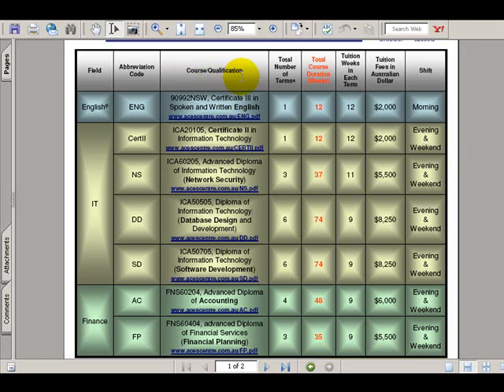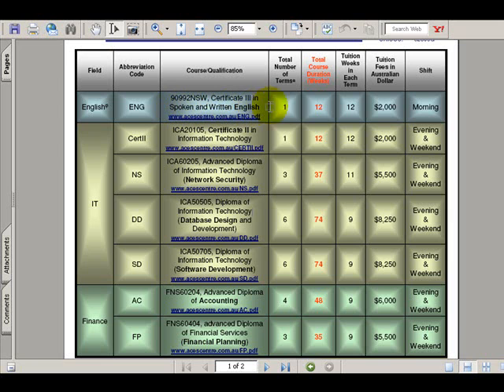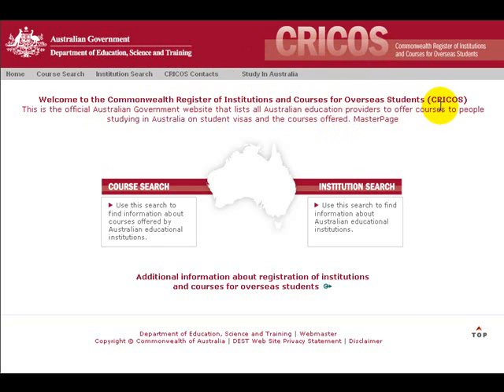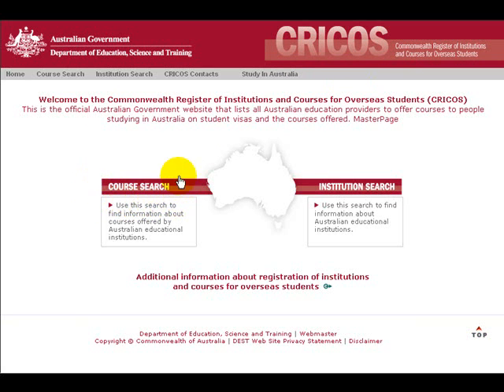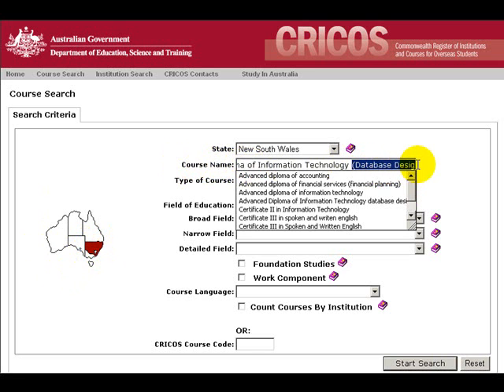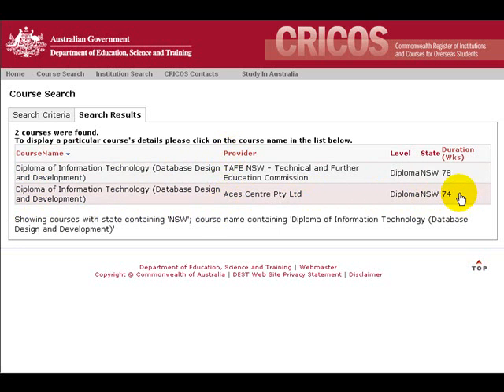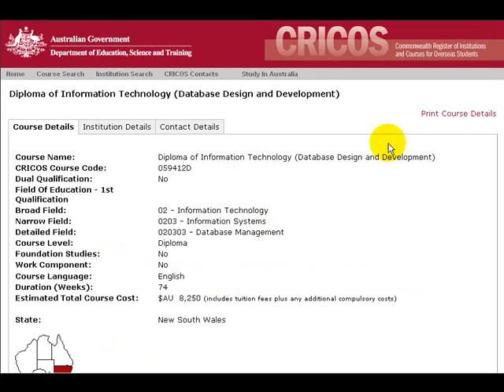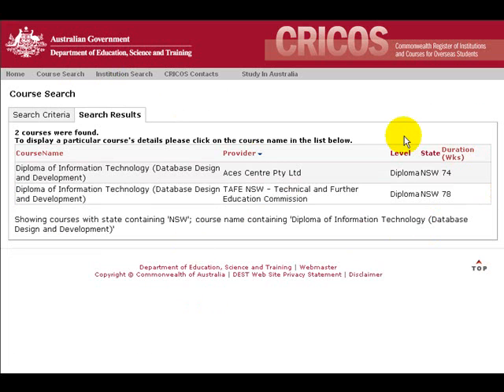Study IT - Sydney Australia - Database Design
If you want to study IT (Database Design & Development) in Sydney Australia, one of the most beautiful cities in the world